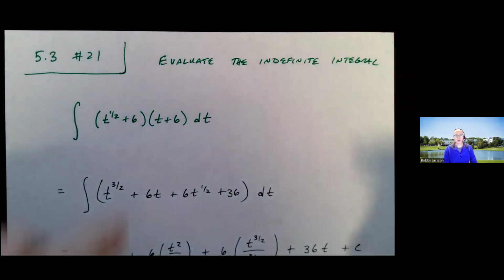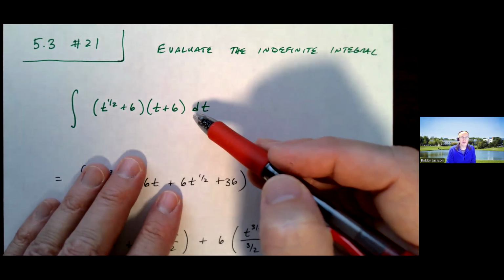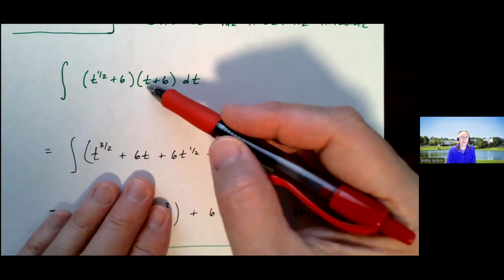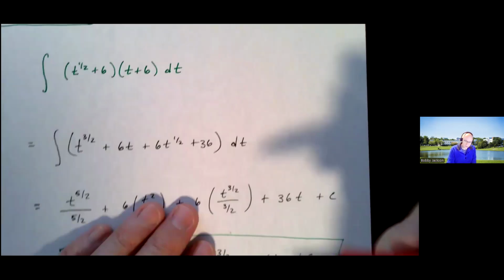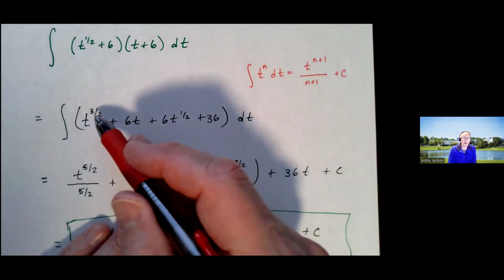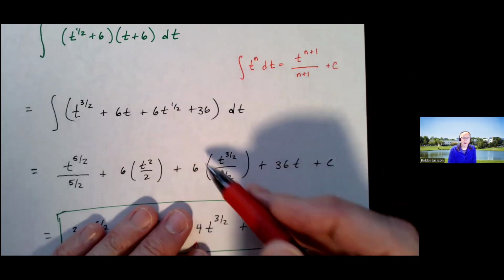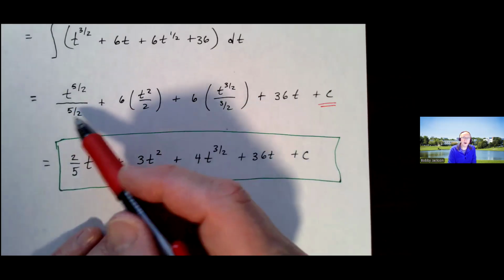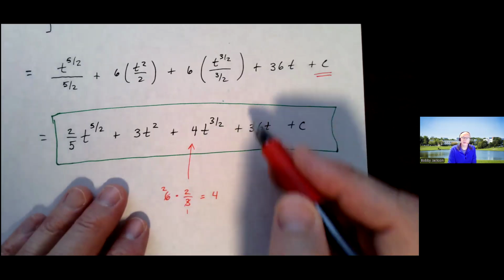Achieve Section 5.3 Number 21